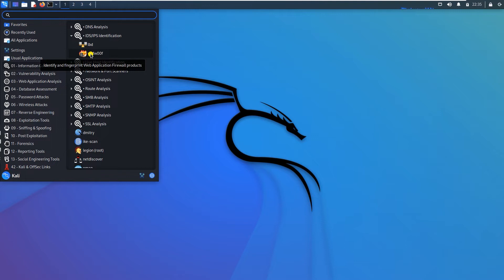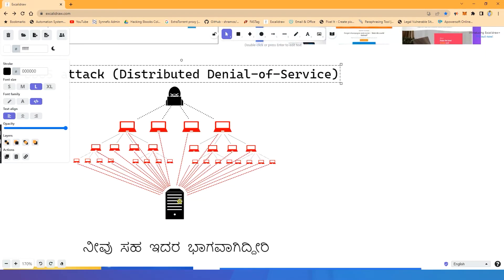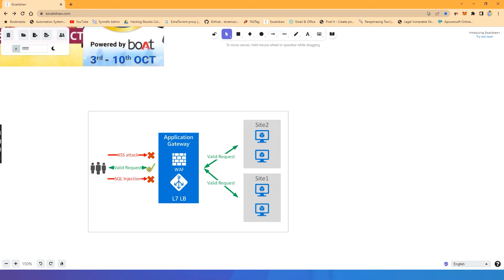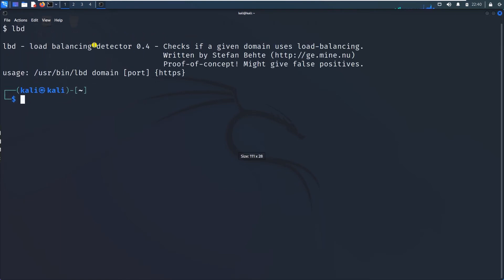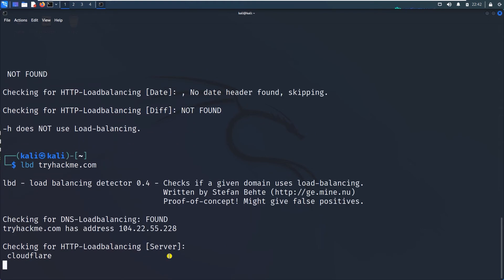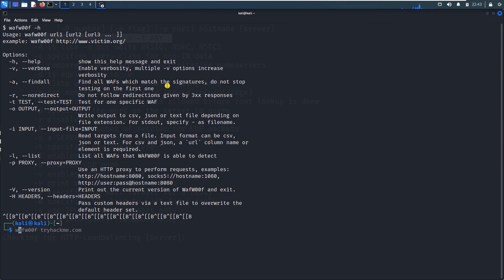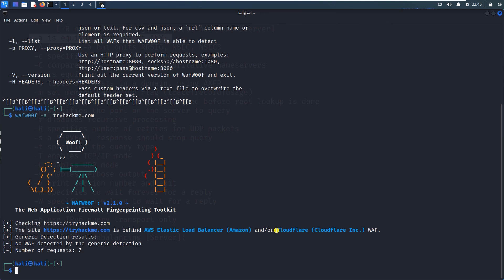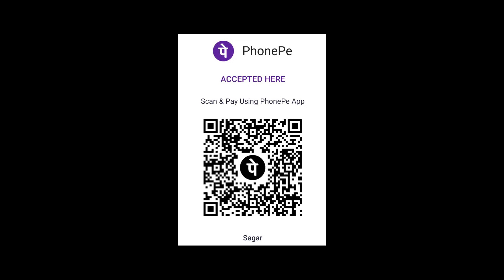LoadBalancer & WebApplication Firewall in KALI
ಈ ವೀಡಿಯೊದಲ್ಲಿ ನಾವು ಲೋಡ್ ಬ್ಯಾಲೆನ್ಸರ್‌ಗಳು ಮತ್ತು ವೆಬ್ ಅಪ್ಲಿಕೇಶನ್ ಫೈರ್‌ವಾಲ್ ಬಗ್ಗೆ ಕಲಿಯುತ್ತೇವೆ

ಬೆಂಬಲ: Cyberkarnataka@ybl